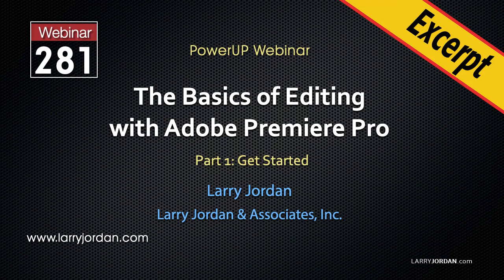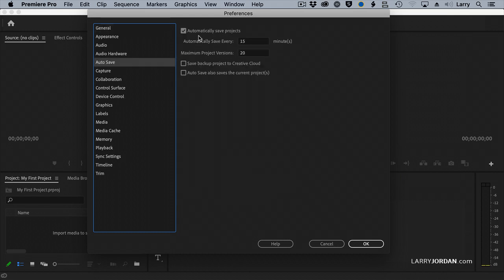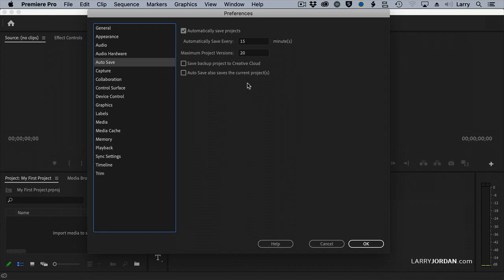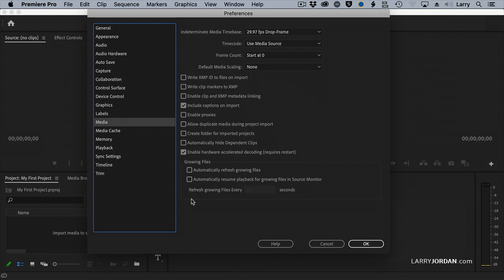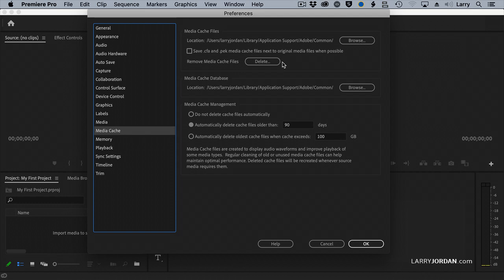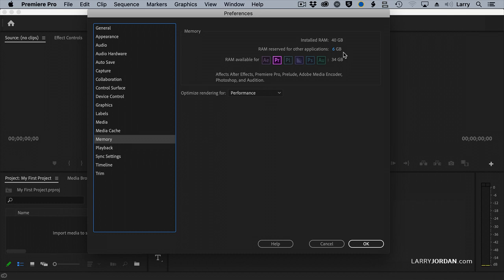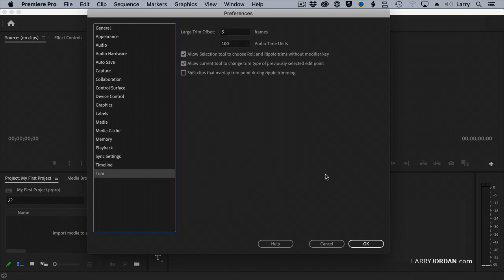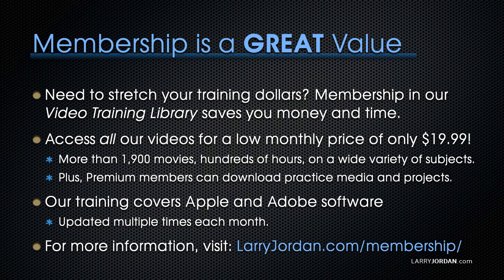Premiere Pro: Optimize Preferences for Video Editing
This is an excerpt from a four-part webinar series covering the basics of editing in Adobe Premiere Pro; from getting started to final export.

In this short video tutorial, watch as Larry Jordan illustrates how to optimize Premiere Pro's preference settings for video editing.